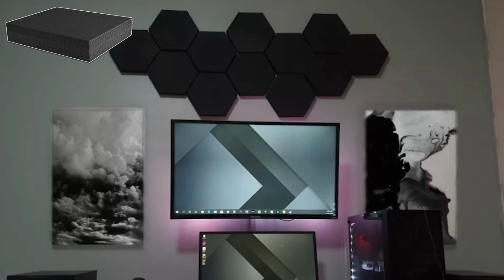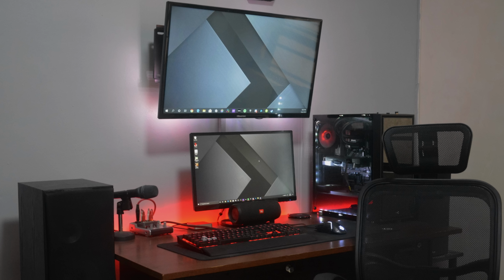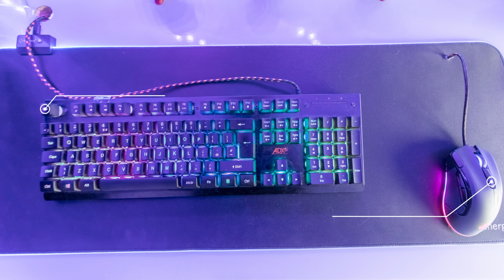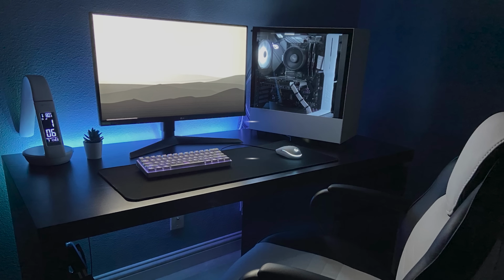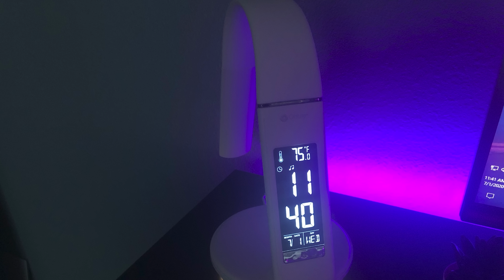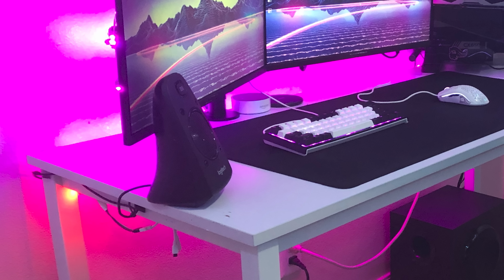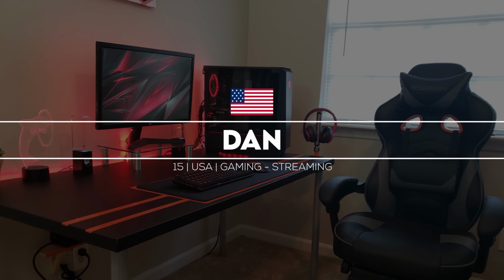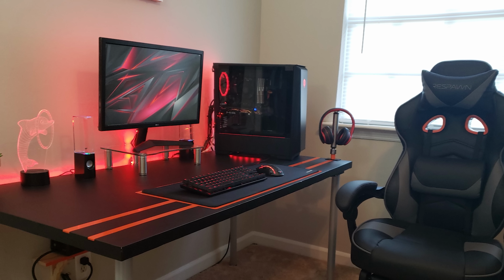Setup Wars Episode 215 - Budget Edition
▶Recommended Gear◀
White Foam Board
Black Foam Board
Cable clips
Adjustable Arm
Accessory Tray